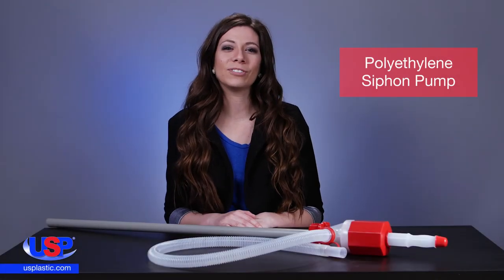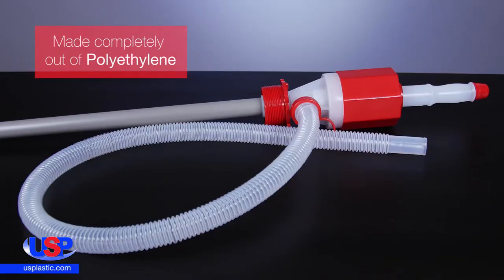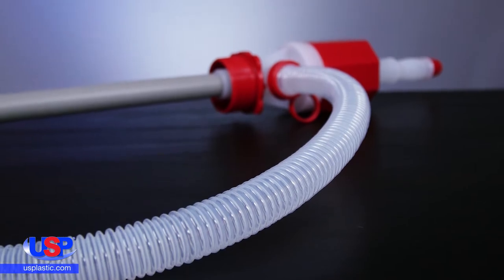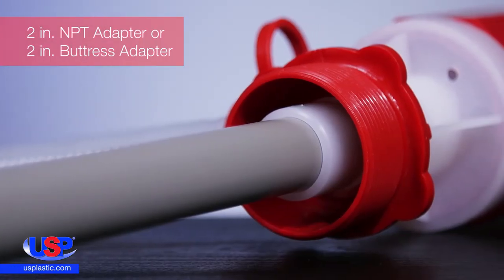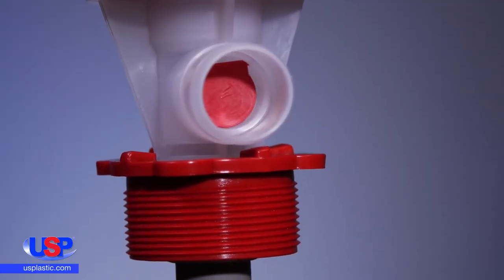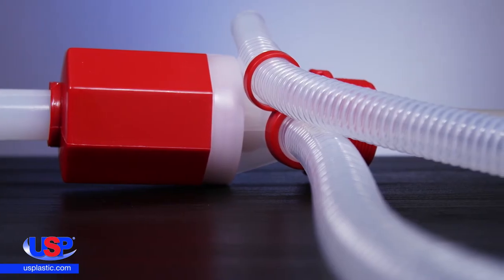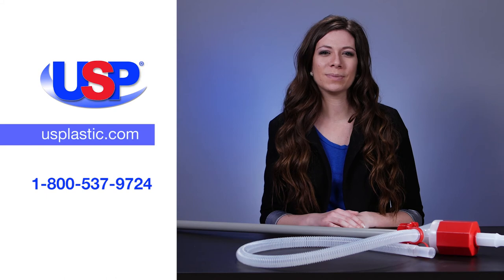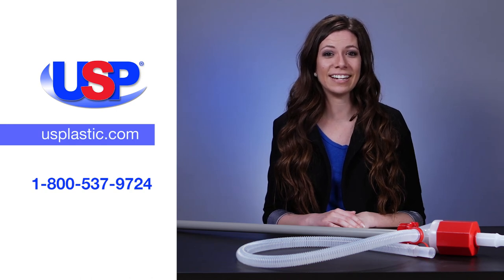POLYETHYLENE SIPHON PUMPS | U.S. Plastic Corporation® | Product Spotlight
These Polyethylene Siphon Pumps are for use with all steel or plastic containers from 15 to 55 gallons. Click “Show More” for further details.

Polyethylene Siphon Pump details:
► All polyethylene construction for safe handling of corrosive liquids
► Discharge tube folds into inverted position after use to eliminate dripping and contamination
► Hand bellows easily start flow
► Quick opening vent stops flow
► Discharge hose furnished with flexible elbow and clip to store in inverted position
► Inlet tube fits 55 gallon drums or carboys, but can be cut for smaller containers
► 5 GPM and 7 GPM